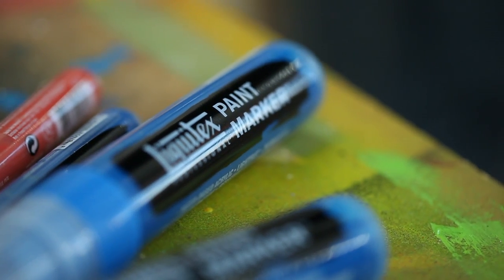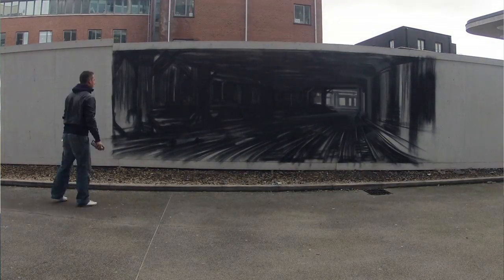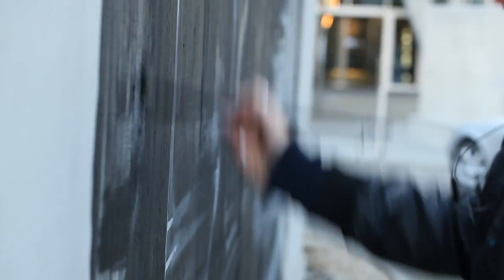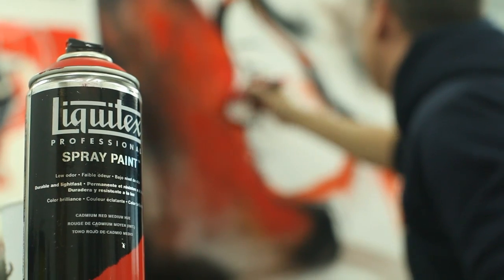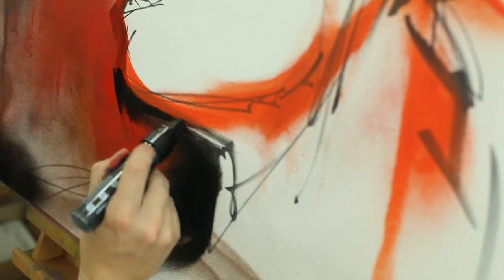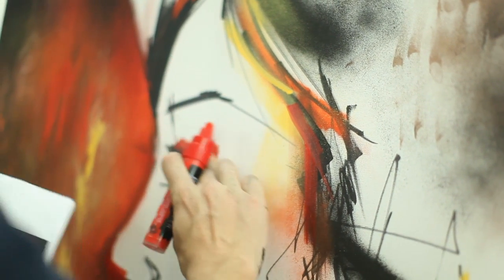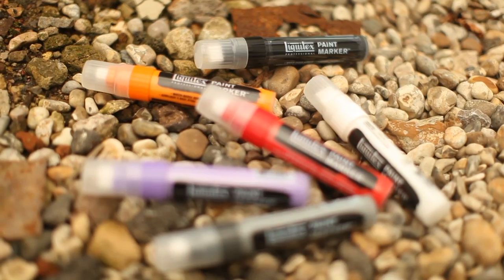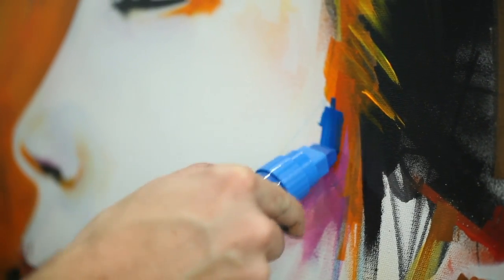An Artist's View Of Acrylic Markers | Acrylic Painting | Liquitex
UK based artist Dan Kitchener tries out our Professional Acrylic Markers and talks through how he uses them with other Liquitex products. Find out what he thought here.

Please note: this video features Acrylic Markers in their old packaging and referred to as their old name, Paint Markers.

Liquitex.com